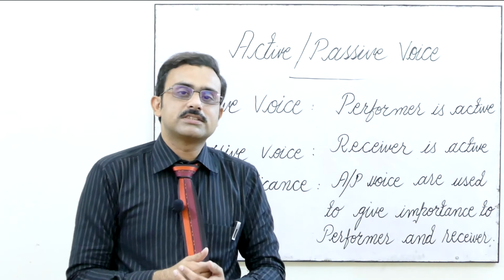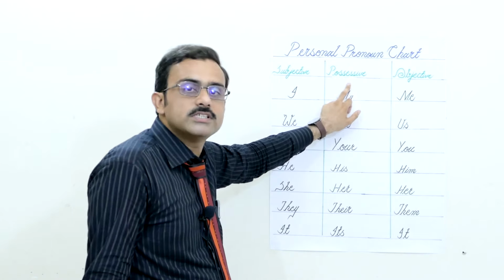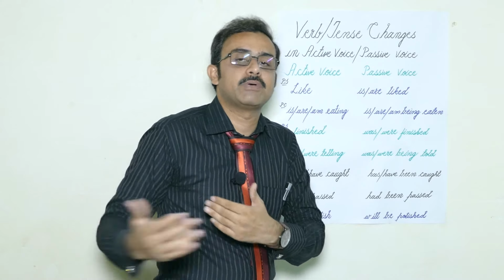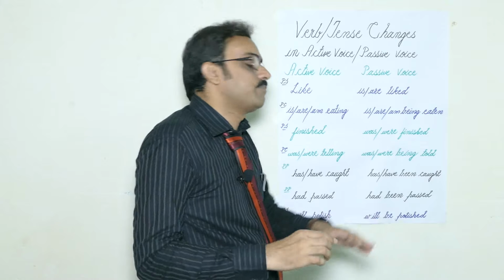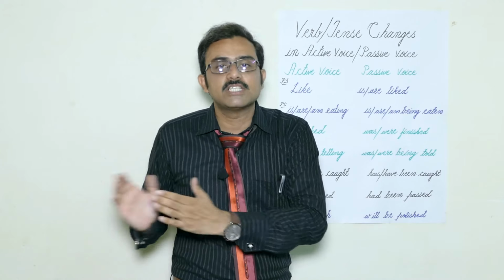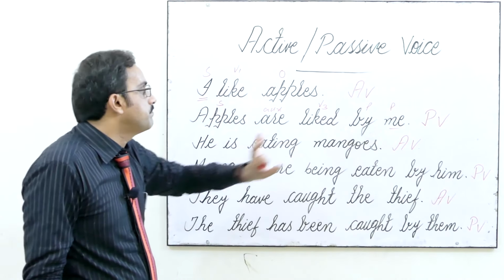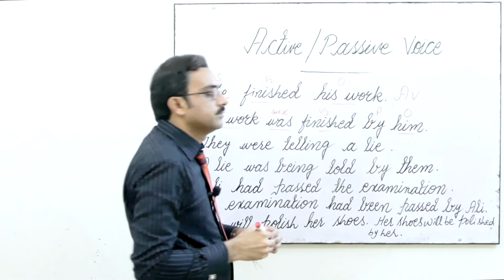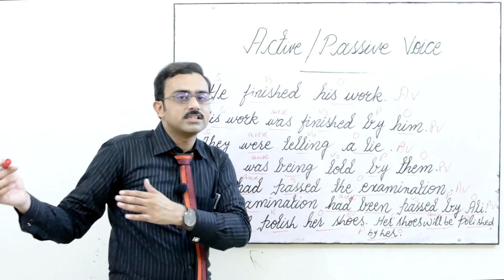Command voice change in one lecture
In this video  students will learn active /passive in an easy way through DM. They will grip voice rules, significance, definition in single lecture.